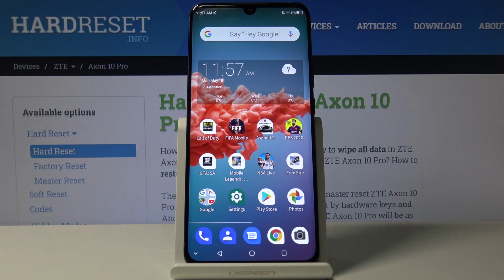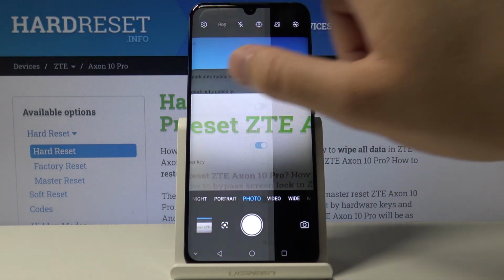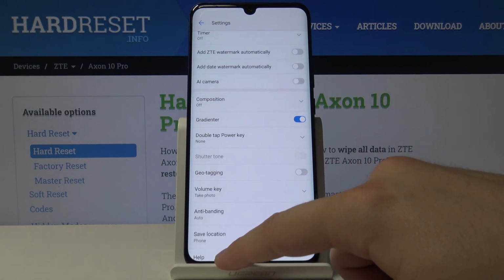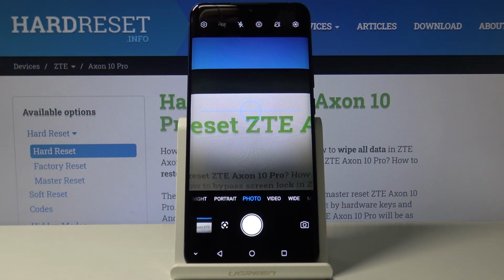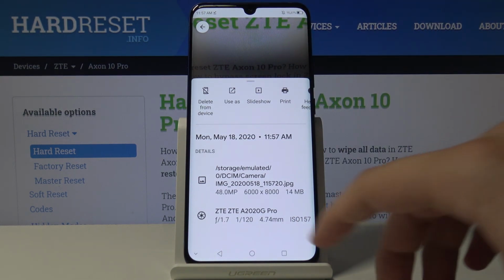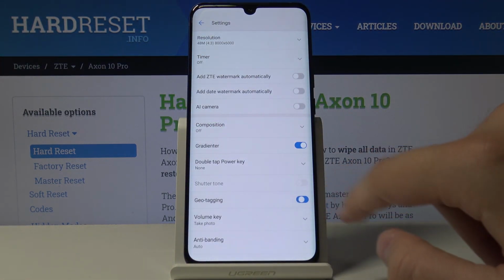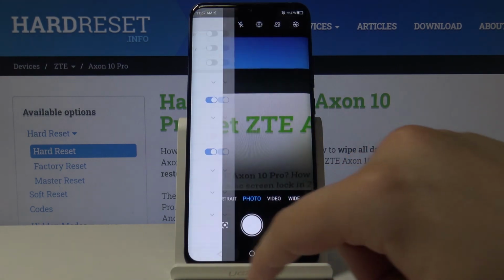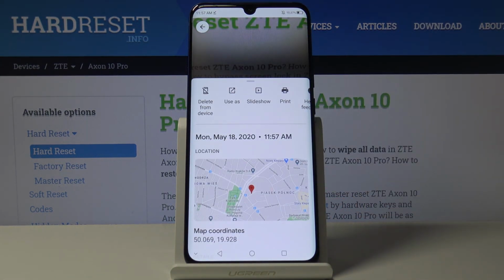How to Turn On Location Tags in Camera in ZTE Axon 10 Pro – Photos Location Mark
Learn more info about ZTE Axon 10 Pro:
Have you heard about the option in your ZTE Axon 10 Pro, thanks to which the phone automatically reads the location where the photo was taken and saves it? If not, enable this function with the help of the tutorial above, allow the camera on your phone to track the location and from now on you will not have to remember where you were when you took the photo.